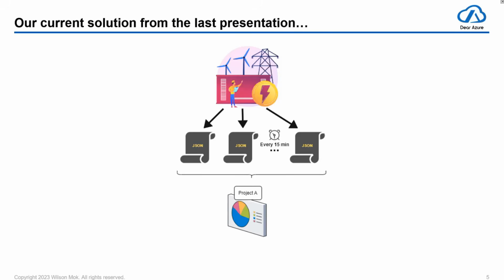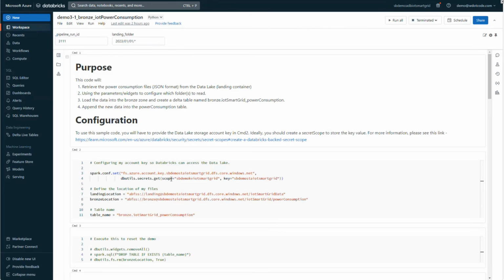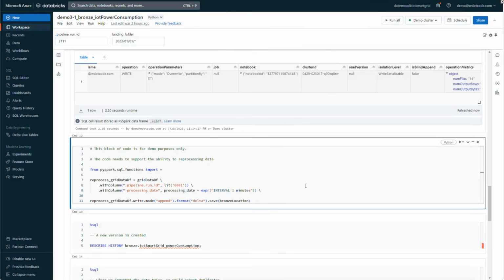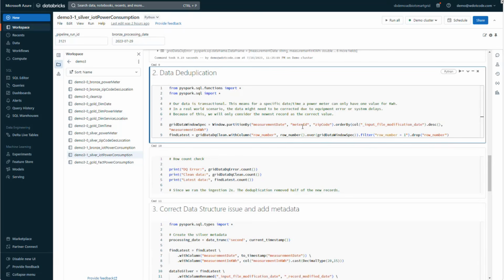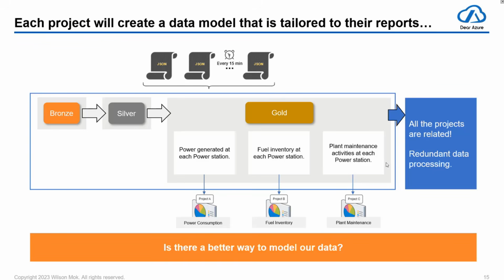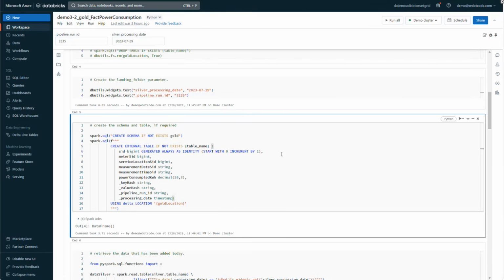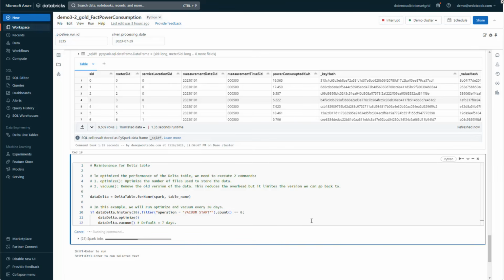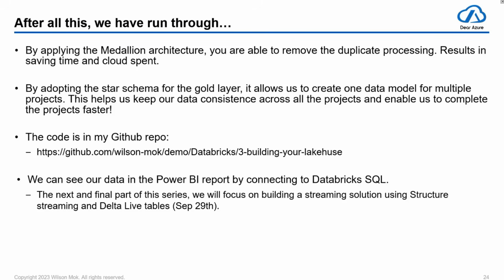Azure Databricks - Building a Lakehouse - Medallion Architecture - Data Pipeline - Reporting- Part 3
Join Kasam Shaikh, leader of the Azure India community, for the live recording of the 17th session of the GetAzureandAiReady series, to work with Azure Databricks in this informative video, and also where you can learn about Azure and AI in the "Let's Learn Azure and AI with Azure" 2023 series.

Topic covered: Azure Databricks for Cloud Professionals

This is a 4-part series on Azure Databricks for Cloud professionals.

Building a Lakehouse using Azure Databricks and Azure Data Factory

For the 3rd part of this series, Wilson will guide you through:

- Introduce Lakehouse and Delta Lake.
- Explain the Medallion architecture.
- A demo of using PySpark and SQL to create a data pipeline. Bring data from the source to Databricks’ SQL warehouse.

At the end of this session, you will understand Lakehouse and be ready to build your own data pipeline to ingest, transform load the data into Databricks' SQL warehouse.

Speaker - Wilson Mok - Senior Data Architect - Aavande

Bookmark the YouTube Playlist - Get Azure and AI Ready - 2023 -

Best Regards,
Kasam Shaikh